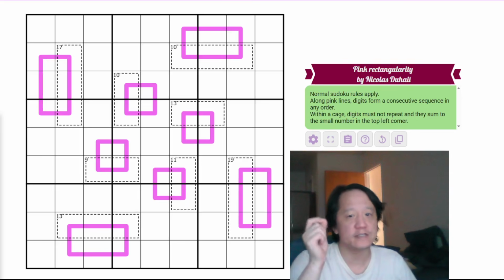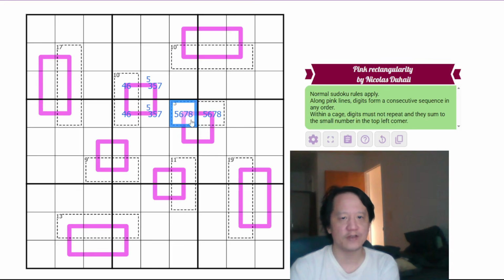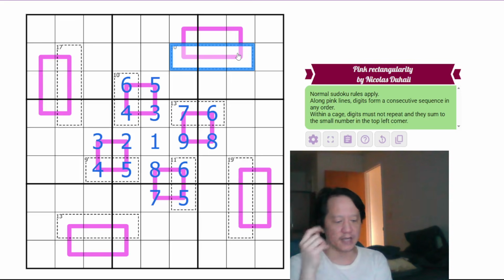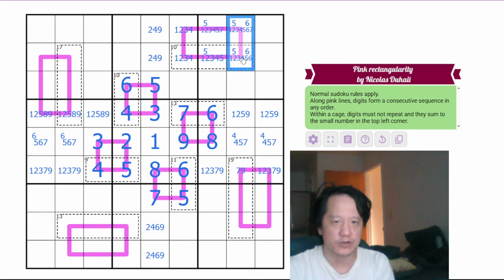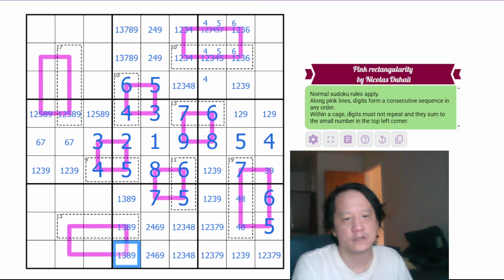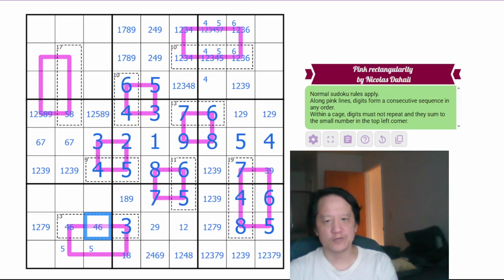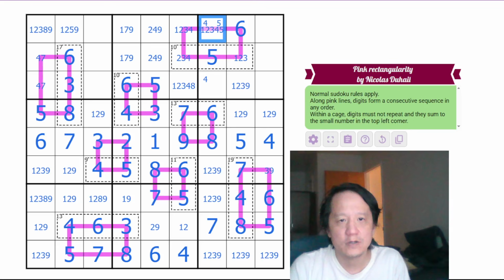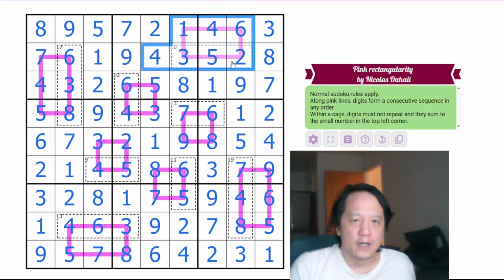Frank Puzzles About Pink rectangularity | Easy Variant Sudoku